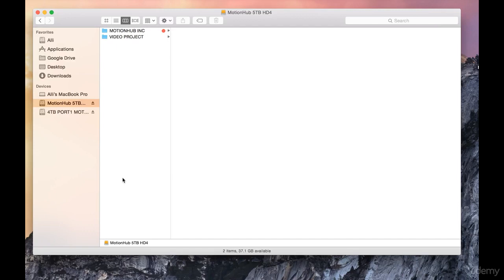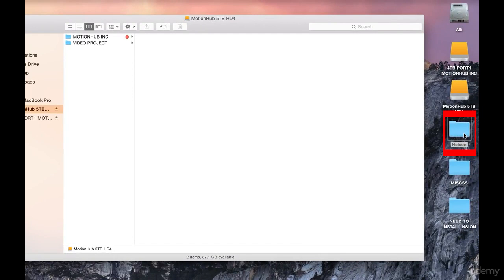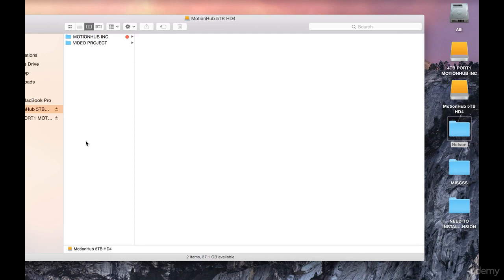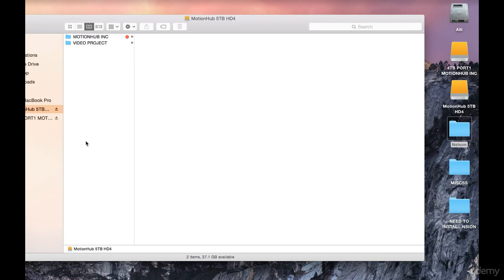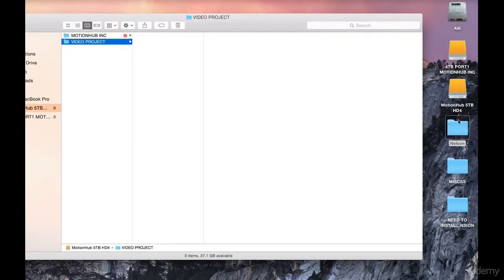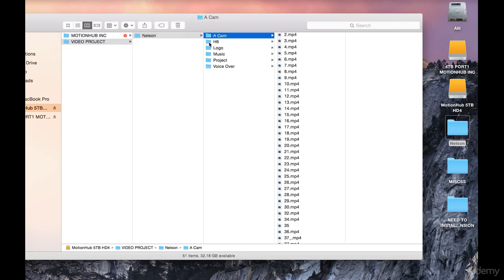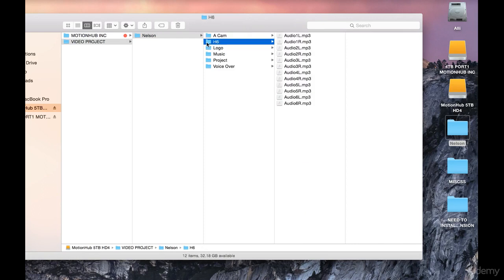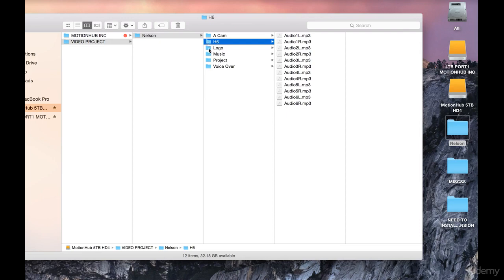Adobe Premiere Pro CC Complete A Video Editing Project 2